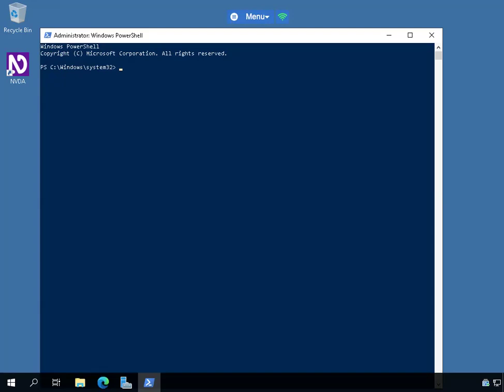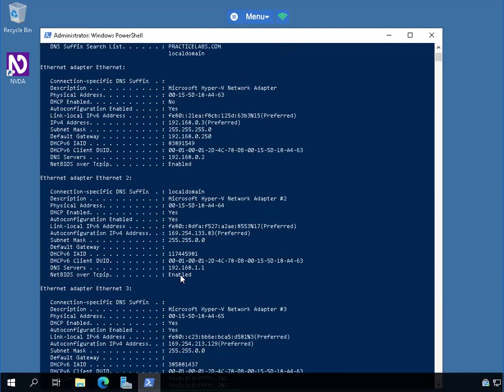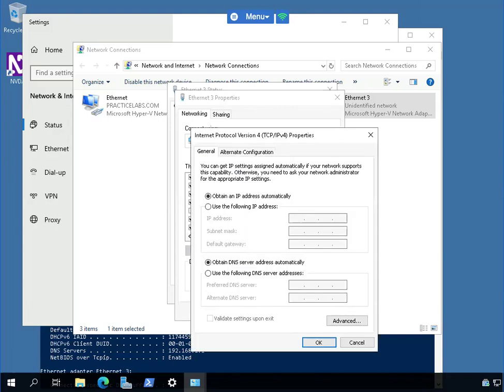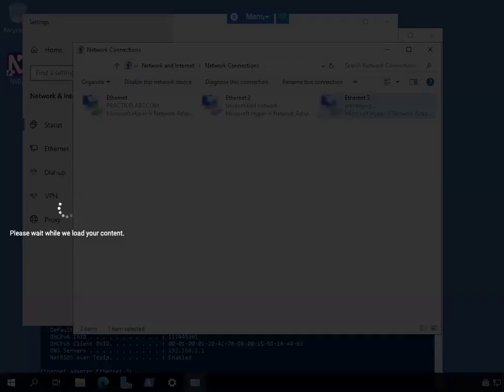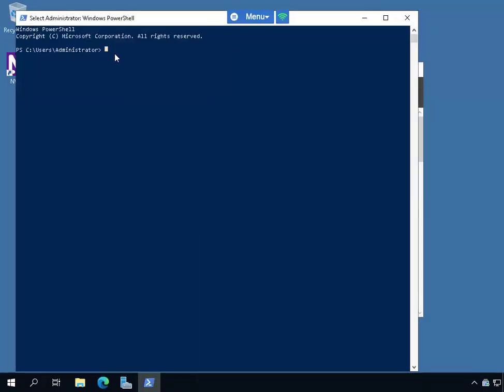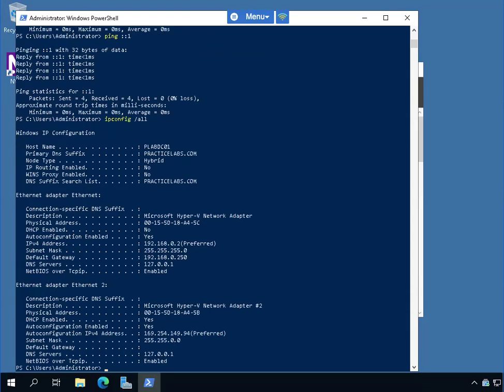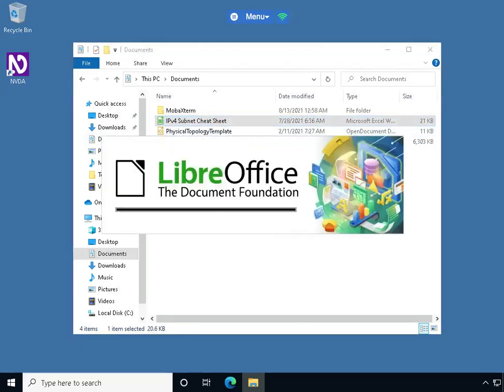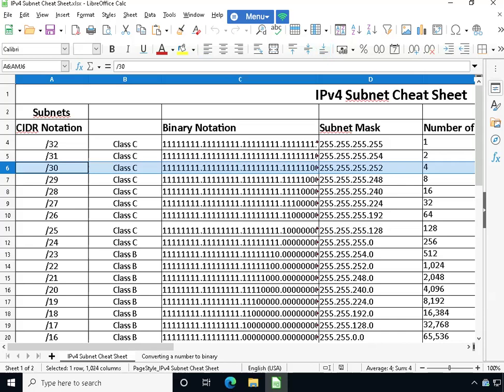Internet Protocol Addressing Solutions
This video demonstrates my proficiency in understanding and applying key concepts of Internet Protocol (IP) addressing, the foundation of communication on networks.

Key Areas Covered:

IP Addressing Fundamentals: Witness how I explain the core principles of IP addresses, including public vs. private addresses and the differences between IPv4 and IPv6.

Hands-on Configuration: Observe how I demonstrate the configuration and implementation of various IP addressing schemes, including private addressing and IPv4 subnetting.

IPv6 Understanding: Learn how I introduce the concepts and functionalities of IPv6, the next-generation addressing standard.

By watching this video, you'll gain valuable insights into my ability to:

Grasp the fundamentals of IP addressing and its significance in network communication.
Configure and implement appropriate IP addressing solutions for various network scenarios.
Understand the evolution of IP addressing with the introduction of IPv6.

I believe this comprehensive overview effectively showcases my understanding and practical skills in IP addressing, making a strong impression on potential employers seeking a networking professional with a solid foundation in network communication protocols.